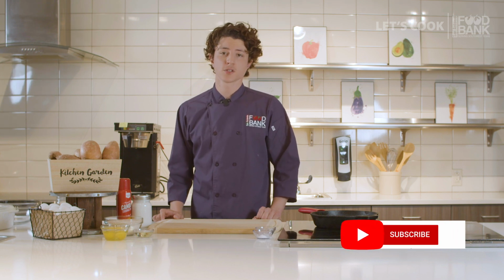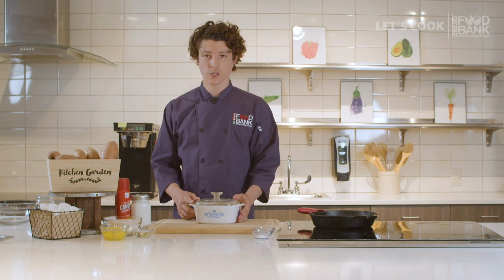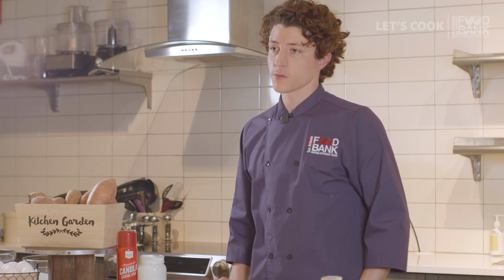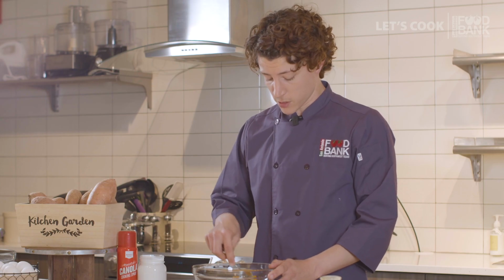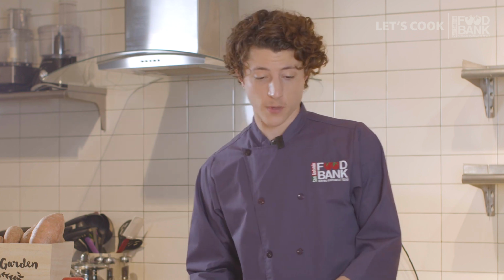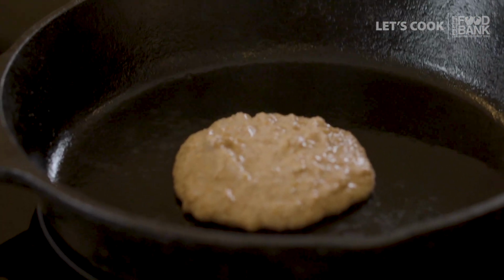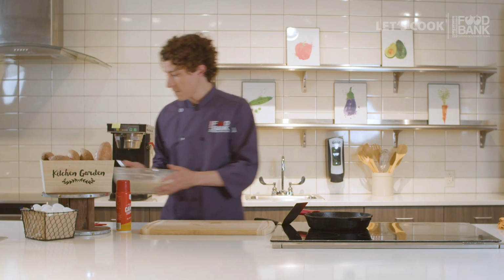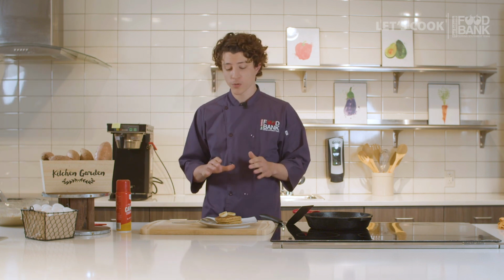Let's Cook | Sweet Potato Pancakes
Ingredients
Makes 6 (2 pancakes) servings
❑ 1 medium sweet potato, washed and
 scrubbed
❑ 2 eggs
❑ Spray oil (optional for greasing pan)

Sweet Potato Cooking Method
1. Pre-heat oven to 400 degrees.
2. In a oven-safe dish, place the sweet potato in the dish and pour
enough water to cover the bottom of the dish.
3. Cover the dish and cook the sweet potato for 40 minutes or until easily
 pierced with a fork.
4. While the sweet potato cooks- whisk together the eggs, buttermilk and
canola oil.
5. In a large bowl, mix together the flour, baking soda and powder.
6. Once the sweet potato cools, slice the skin long-ways and, using a
spoon, scrape out the flesh into a small bowl
7. Using a fork, mash the sweet potato into almost a puree pulling out any
fibrous strands.

Pancake Cooking Method
1. Measure ¾ cup of the sweet potato puree into the buttermilk mix and whisk until there’s little to no sweet potato chunks.
2. Lightly oil a skillet, and use a paper towel to carefully pat any excess oil (we don’t want to fry
 our pancakes.)
3. Start heating the skillet on medium heat.
4. Pour the buttermilk-sweet potato mix into the flour gently, using a large whisk, slowly stir in a
 circle making no more than 8 rotations. (There will be lumps, that’s okay!)
5. Using a 2 oz ladle or ¼ cup measure, ladle batter onto the pan and cook for 2 minutes or until it starts to bubble on the edges. Use a spatula to pick up an edge and check for browning. If the pancake is turning dark brown before it bubbles on the edges, the temperature is too high and
needs to be lowered slightly.
6. Turn the oven to warm and put an oven safe plate or pan in. When both sides of the pancake
 are cooked, start stacking the cakes on the plate in the oven.
7. Serve immediately, top with your favorite fruit and nuts with a small splash of maple syrup!